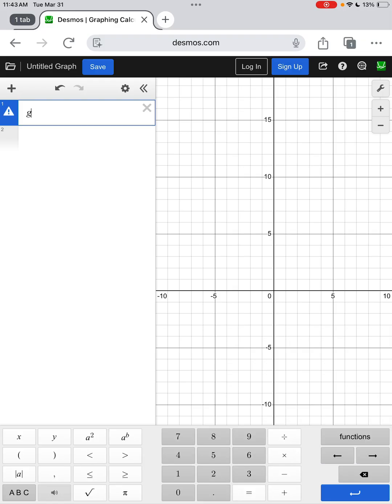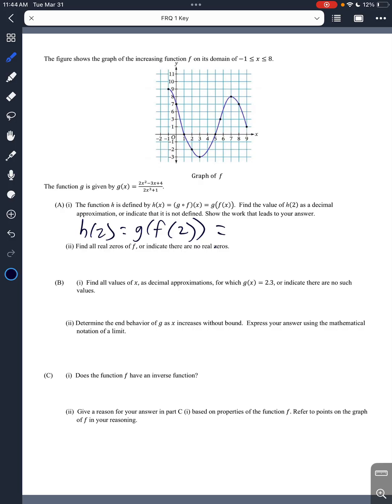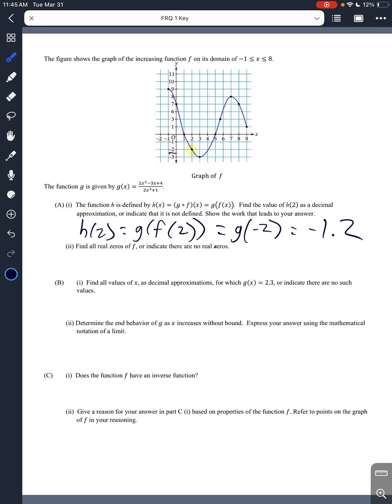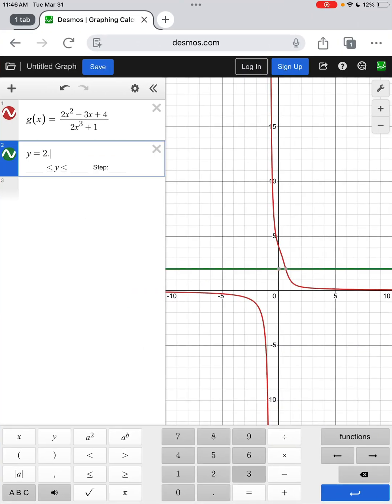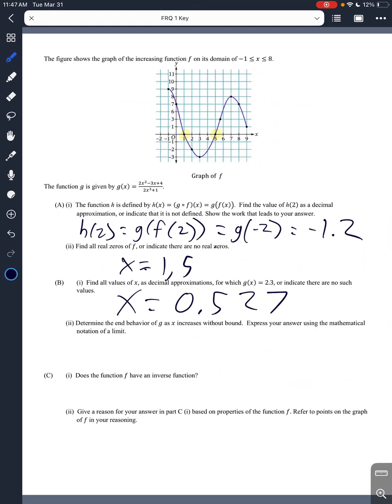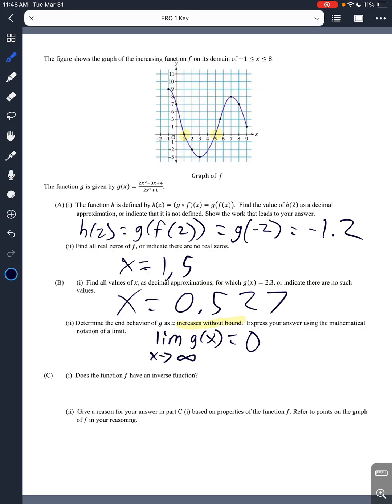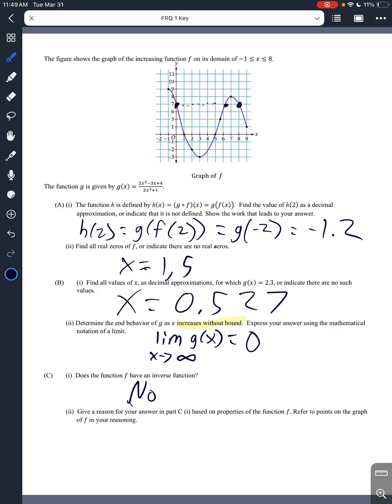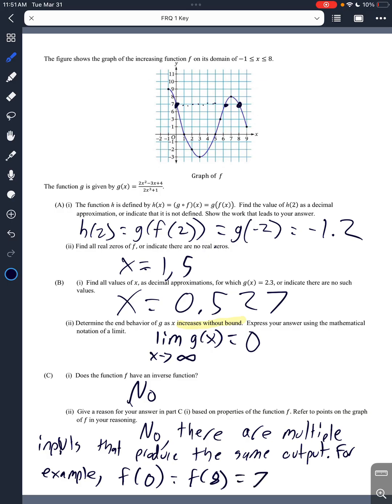Spring Break FRQ 1 Walkthrough